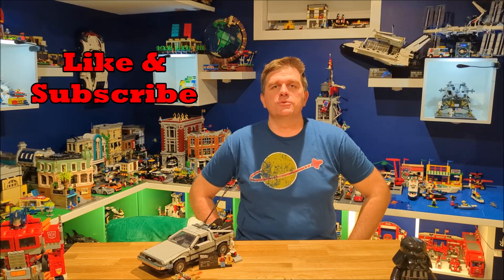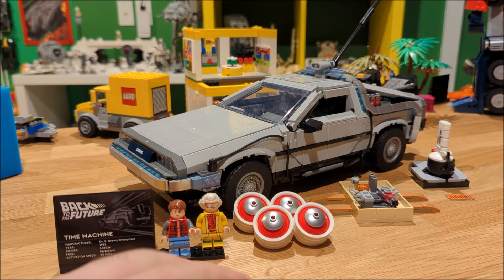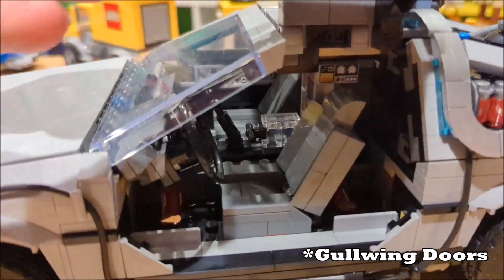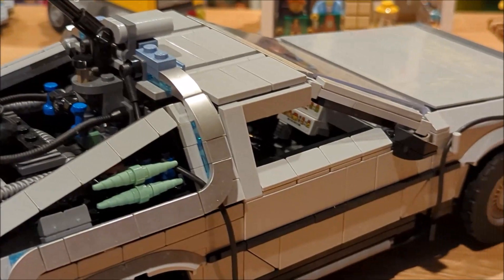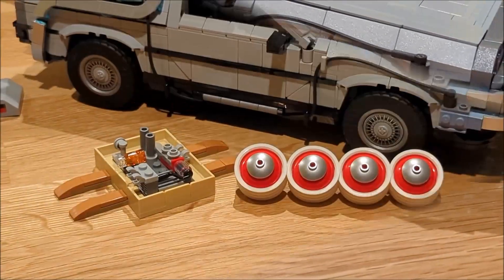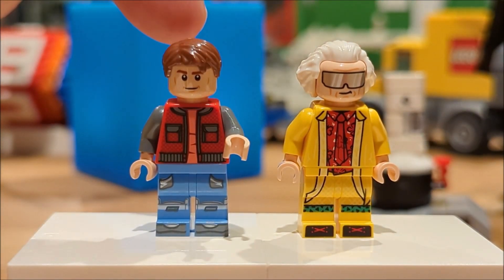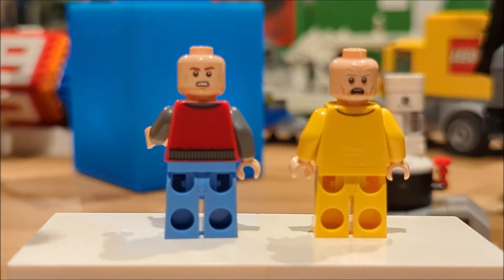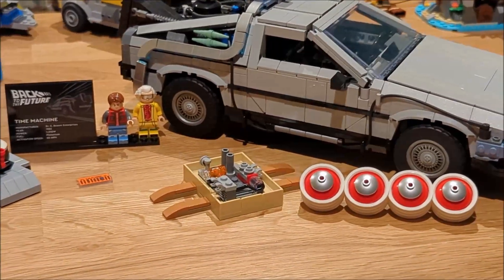Day 11 of 12 Days of lego Set Christmas - Brick Clicking Quick Review #17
Only 2 days till Christmas!

Here is the next next set I think you should get for Christmas.

Brick Clicking Nation is hosted by Peter (aka BrickClickingMan)

#11 Back to the Future Time Machine
Set #10300
Released April 2022
Price $249.99 CAD / $199.99 USD
Pieces = 1872

1Track: Next Steps - Artist: half.cool

Photos and Video From:

All opinions are of my own and sets purchased with own funds and not gifts.